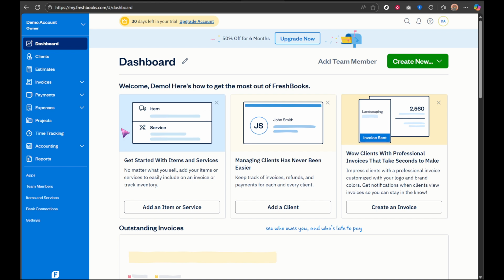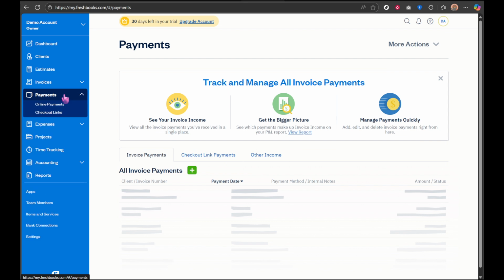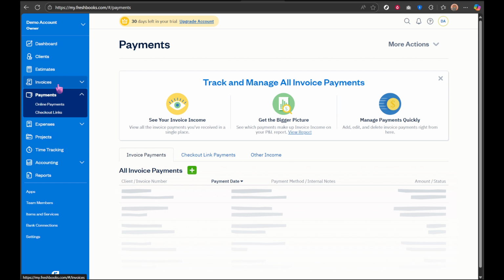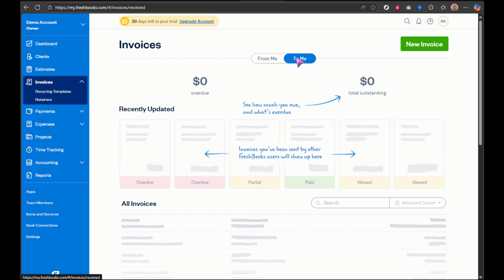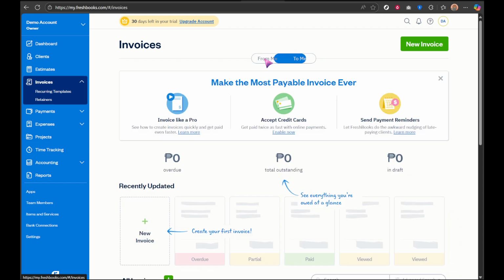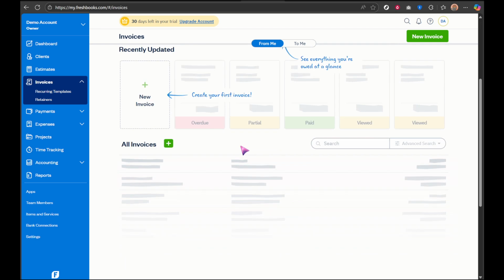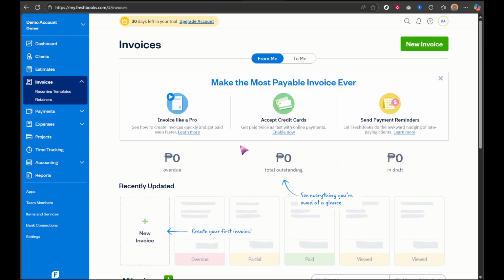How To Approve Freshbooks 2025 Step by Step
Understand how approvals work in FreshBooks for invoices, clients, and expenses.
By the end, you’ll know how to:
• Approve client invoices or estimates
• Review approval requests in FreshBooks
• Keep accurate approval records